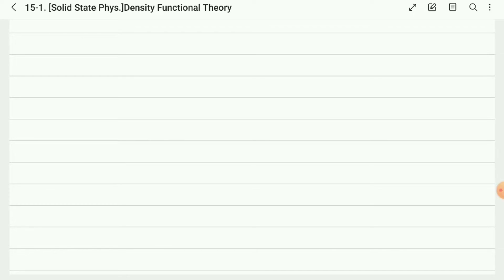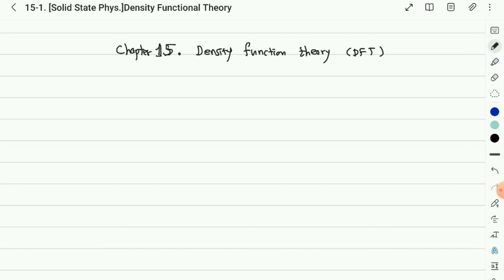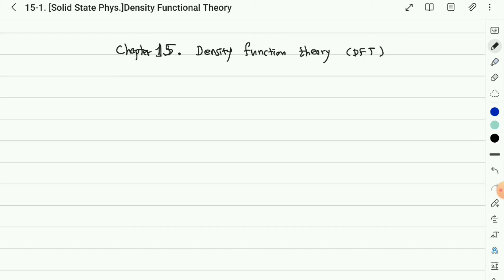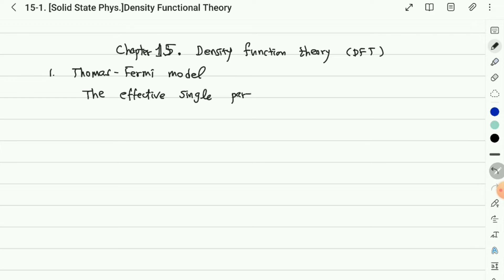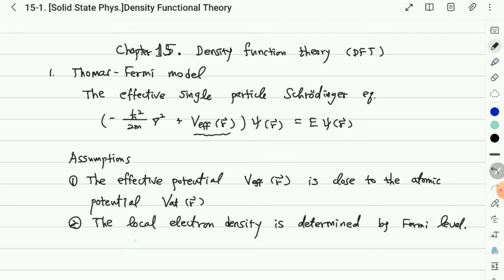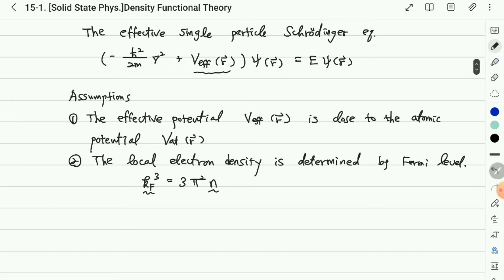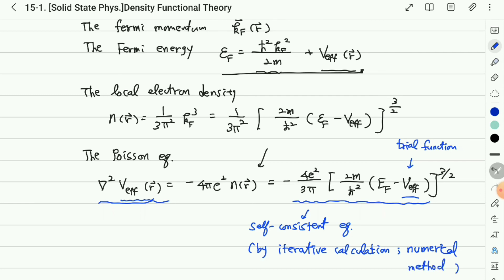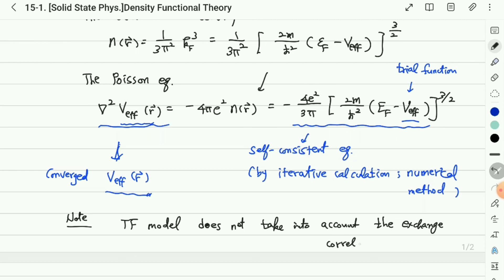15-1. [Solid State Physics] DFT; Thomas Fermi model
15-1. [Solid State Physics] DFT; Thomas Fermi model